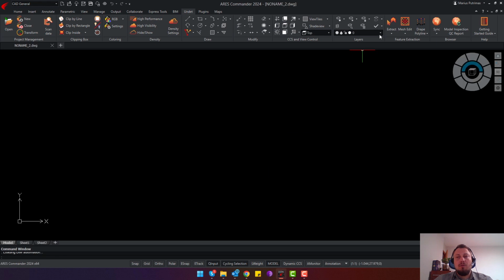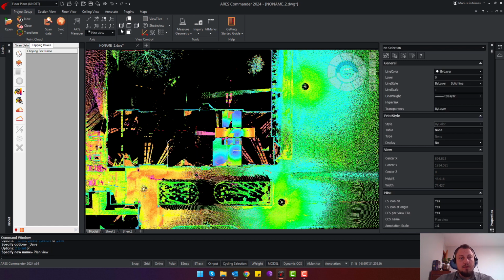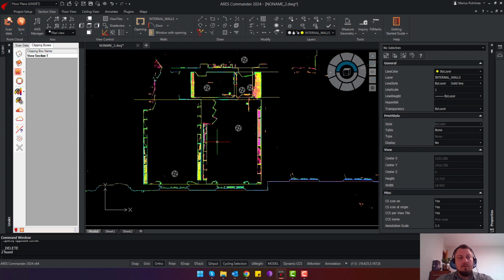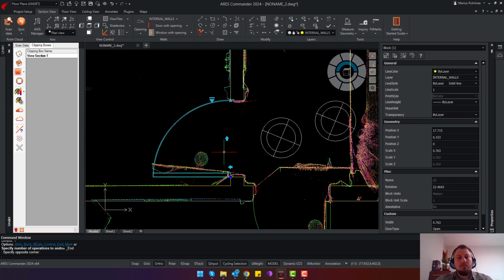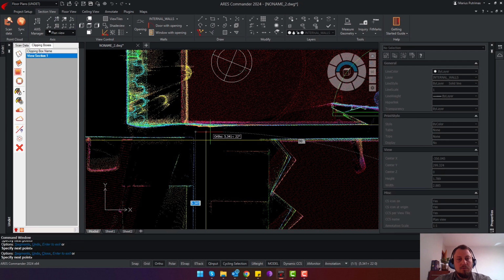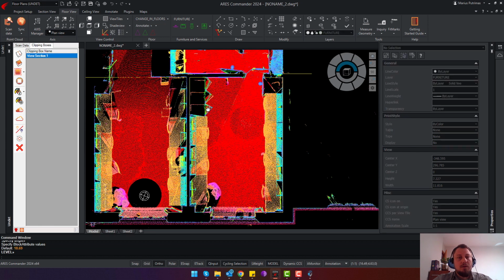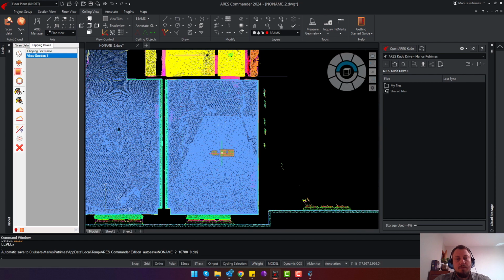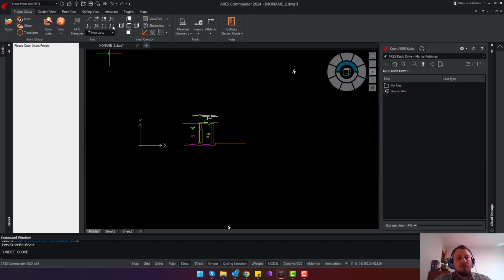Efficient floor plan creation using specialized point cloud tools and workspace in ARES Commander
This tutorial demonstrates how to switch to an Ares Commander workspace optimized for floor plan creation using specialized Undet tools. By utilizing these tools, new users can accelerate their workflow and create high-quality floor plans in less time.